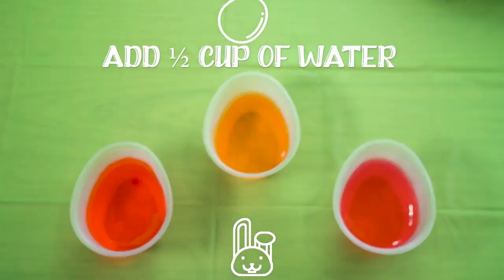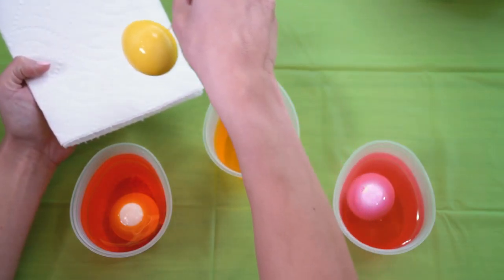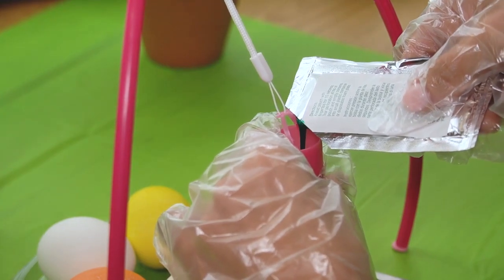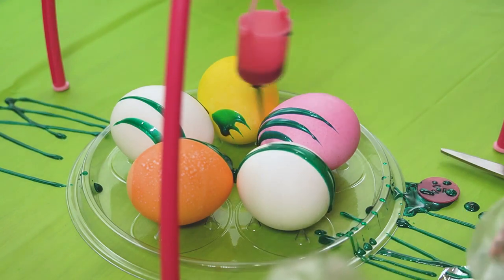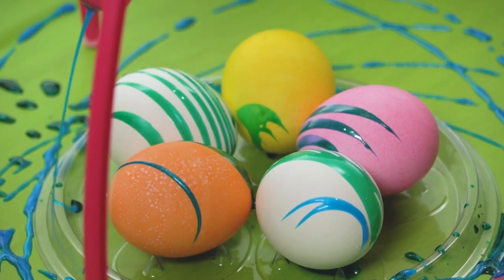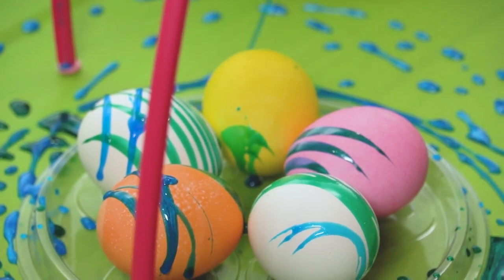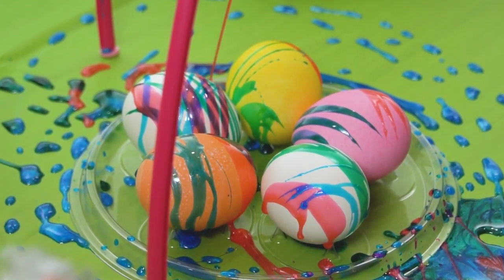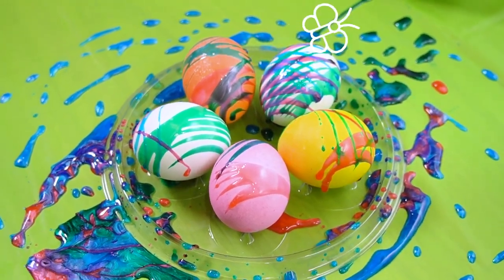PAAS® Eggsperiments Pendulum Painting Egg Science Kit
Science doesn’t have to be overwhelming. Now your kids can learn all about gravity and force while decorating easter eggs with the new PAAS® Eggsperiments Pendulum Painting Egg Decorating Kit. Fill the paint bucket with bright colored shimmer paint, pull back and let the fun begin.  Paint will drip and decorate eggs with egg-citing patterns with every swing.  Decorate up to 20 eggs with paint. A great new way for kids to enjoy combining art with science!